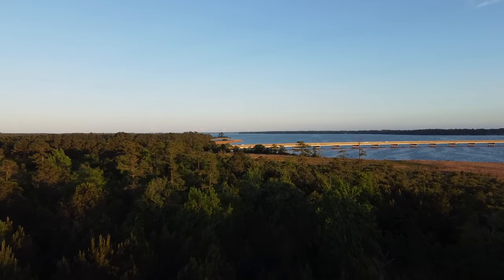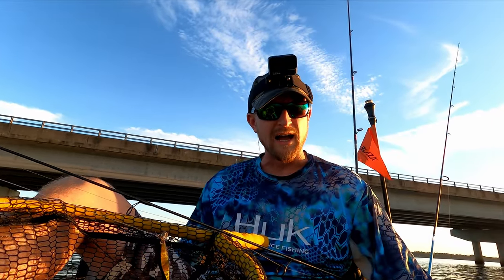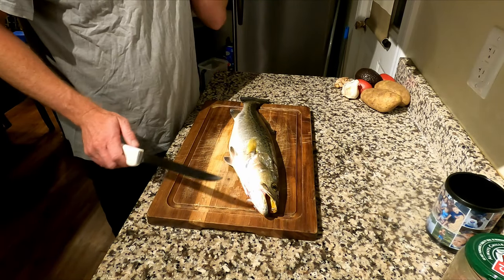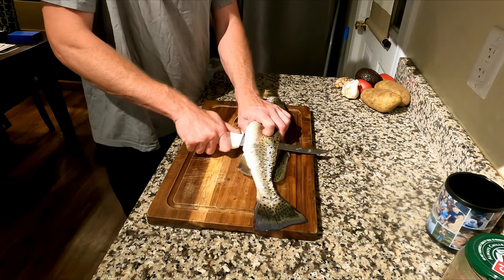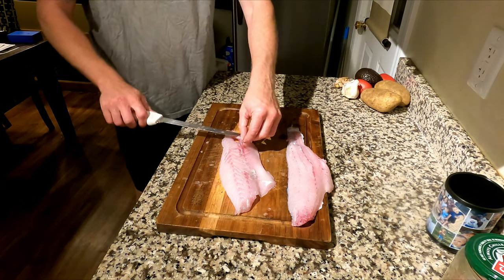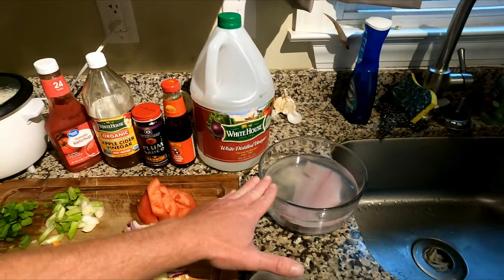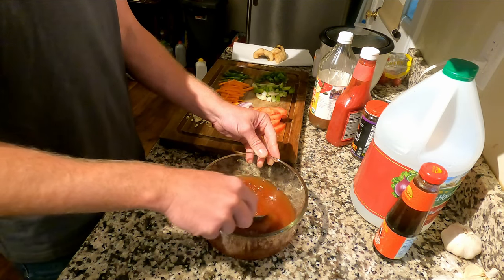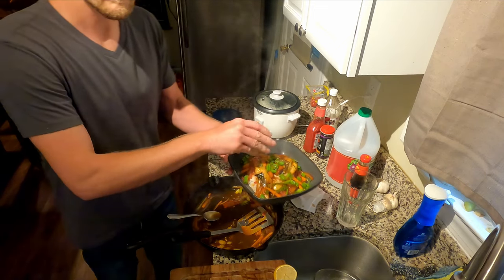Fall fishing Speckled sea trout in New Bern NC. {Catch, Clean, Cook}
In this episode we take advantage of the hot fall trout bite in New Bern NC for a quick after work fishing trip. I then show you how to clean and cook sea trout in a new and exciting way that you probably have never tried.

Lures used:

MirrO Lure, provoker mrsp5 (Amazon)

MirrO Lure, MR17 (Amazon)

kayak:
2023 Hobie Mirage Outback Fishing Kayak:

Cameras used:

DJI Mini 2 Fly More Combo Drone (Amazon)

GoPro HERO8 Black Waterproof Action Camera with Accessory Bundle - 1 Additional USA Batteries + PNY 64GB U3 microSDHC Card:

GoPro HERO9 Black - Waterproof Action Camera Bundle:

Kayak Accessories:

RAILBLAZA Visibility Light Kit with Flag (Amazon)

LIXADA Kayak Camera Mount Stand (Amazon)

MiniPort Kayak Track Mount Base for Rod Camarena Mount: